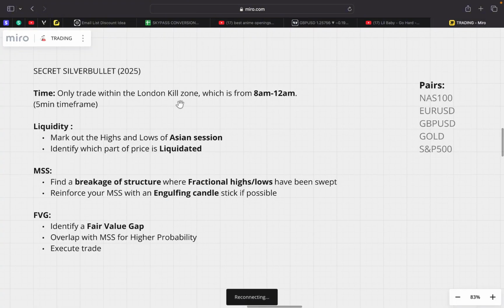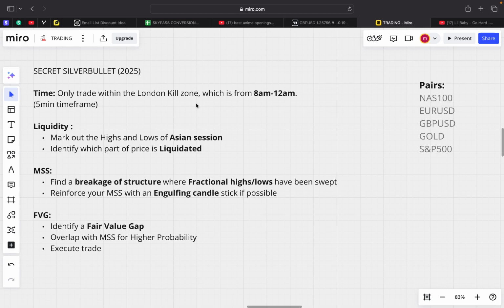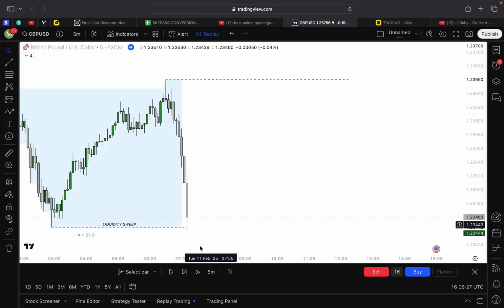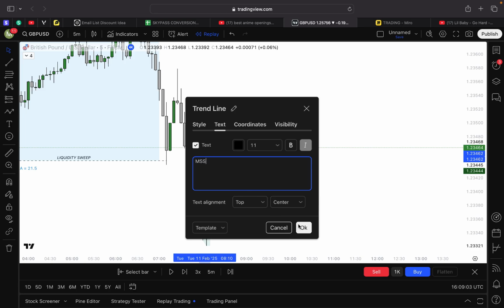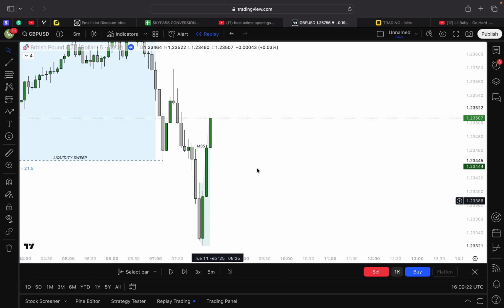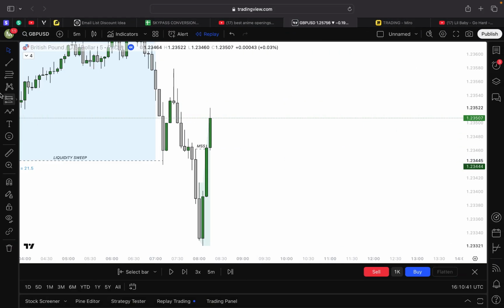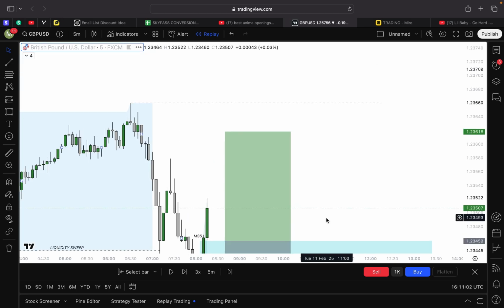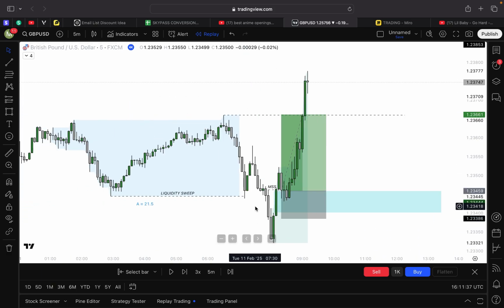I found the best SILVERBULLET Strategy for Forex Propfirms (92% winrate)